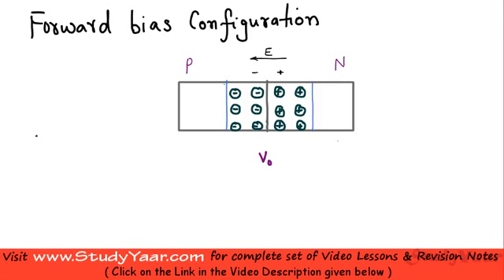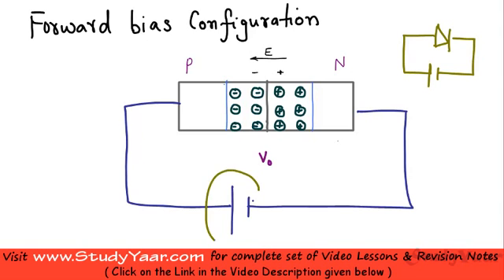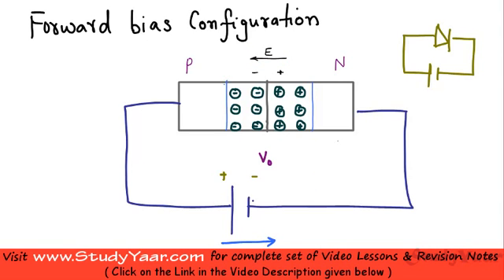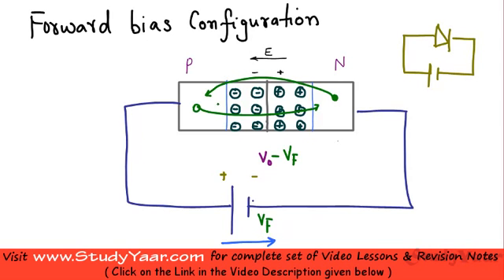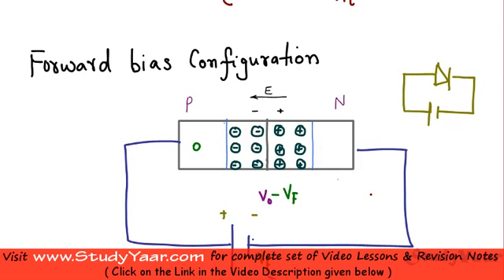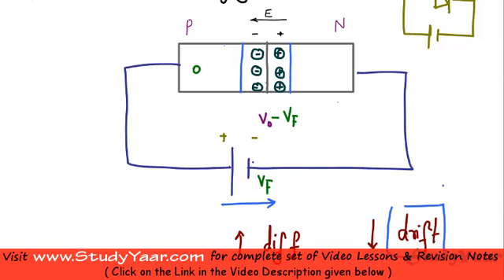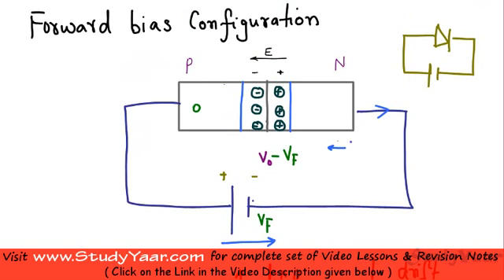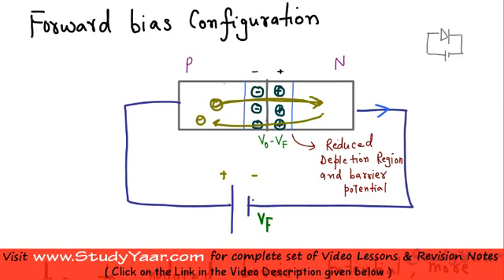Reverse and Forward biased PN Junction & Fermi Level - Theory, Law of Junction & Band Diagrams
Forward Bias Configuration, Law of Junction, Band Diagram in Forward Bias, Reverse Bias Configuration, Band Diagram in Reverse Bias Configuration